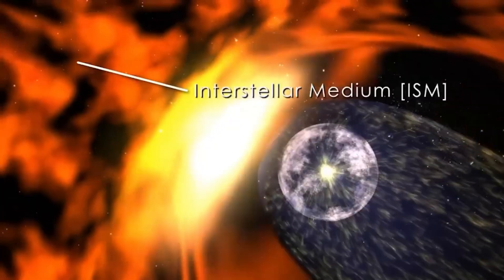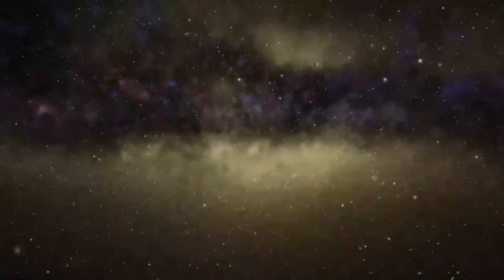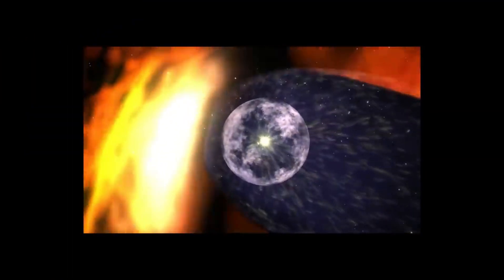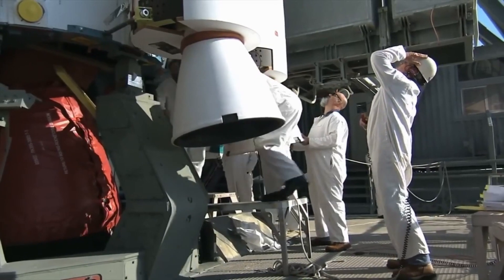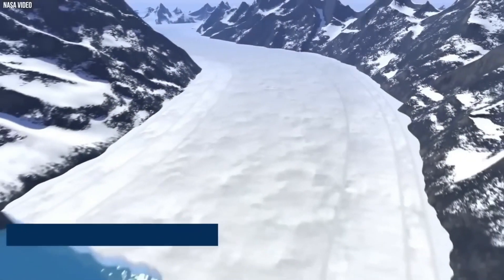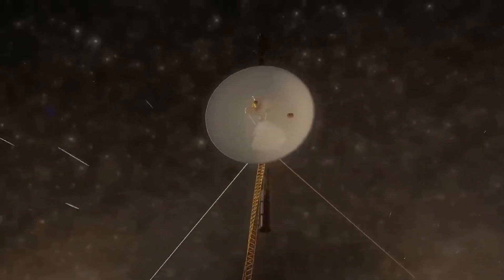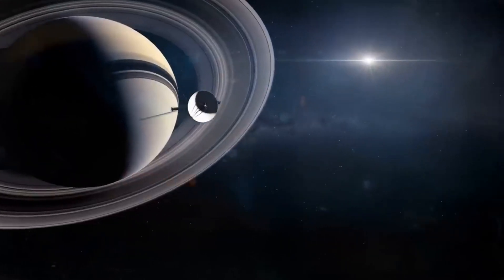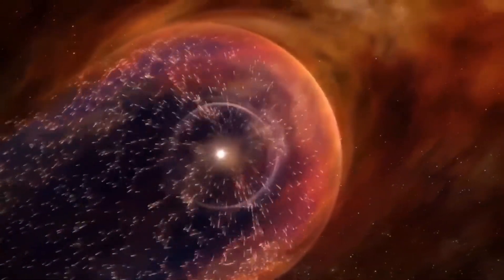4 MINUTES AGO: Voyager 1 Just Made A Terrifying Discovery Turned Back To Earth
4 MINUTES AGO: Voyager 1 Just Made A Terrifying Discovery Turned Back To Earth

voyager
voyage
planets
nasa
galaxy
planets
JWTS
voyager 1
voyager space
proxima b
nasa voyager 1 golden record
proxima b radio signal
voyager 1 distance
voyager 1 pictures
james webb proxima b
nasa voyager 1
is voyager 1 still in contact
proxima b aliens
worldview theory
proxima centauri
james webb telescope proxima b
voyager final images
voyager 2
voyager images
voyager discovery
proxima b planet
worldview theory
webb telescope